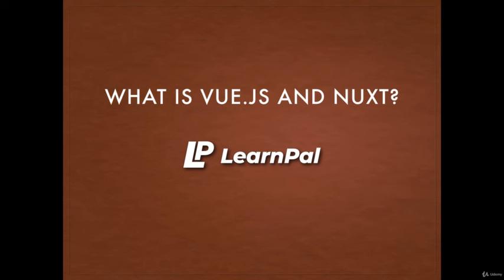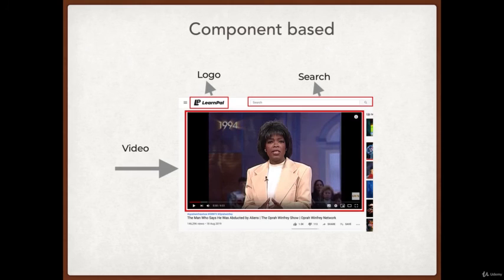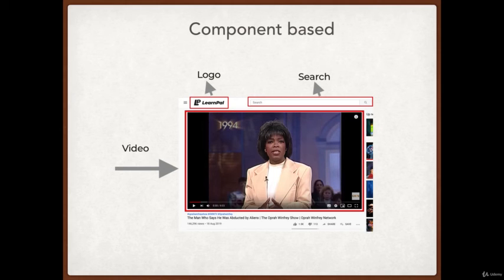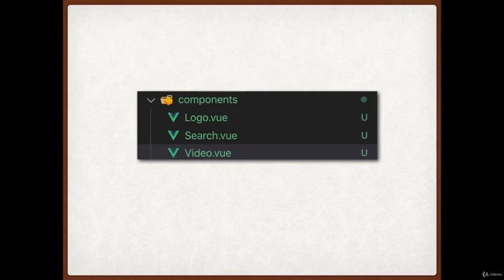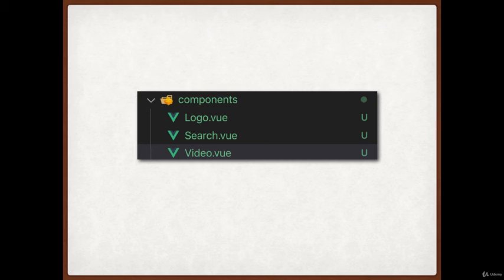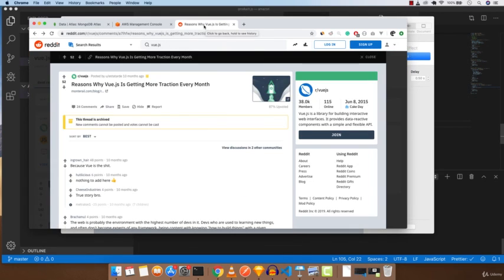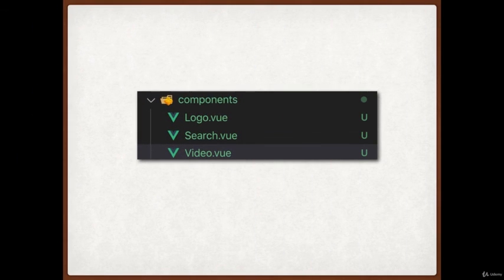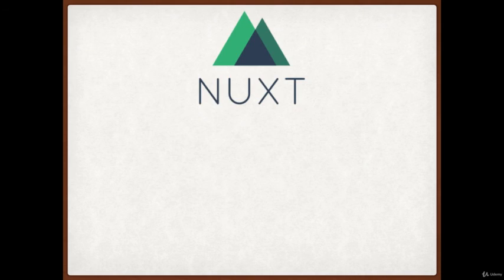019 What is Vue js and Nuxt